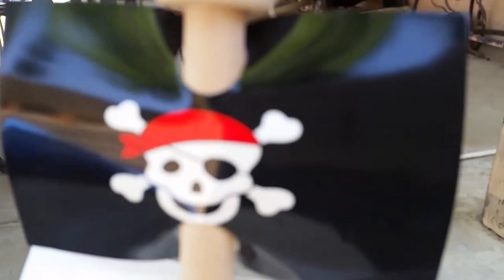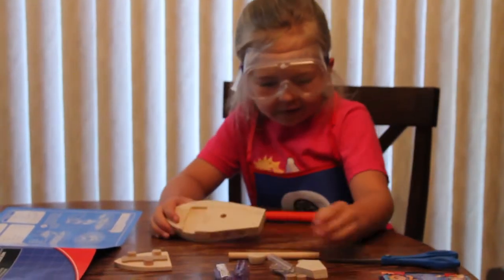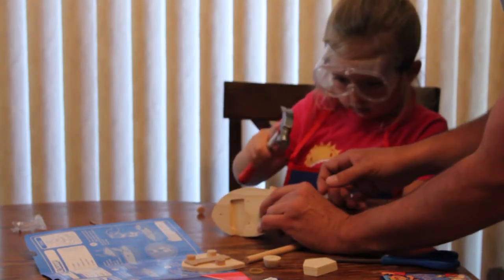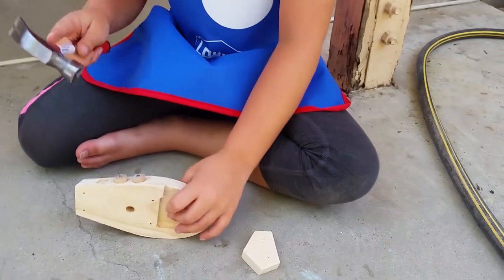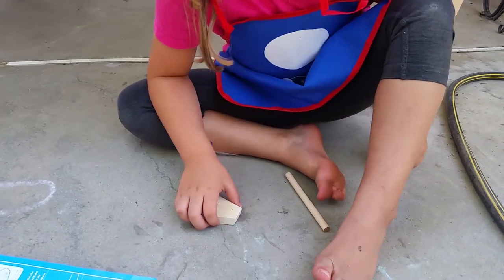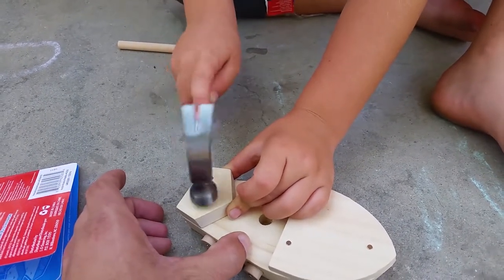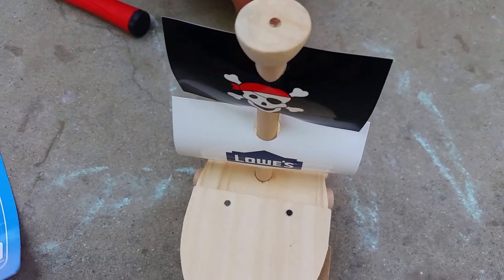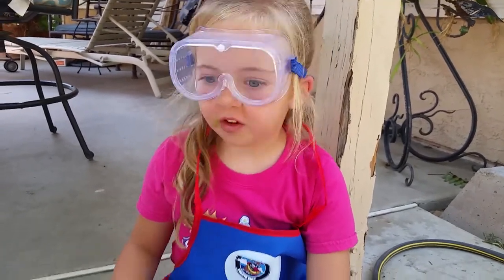MARLO BUILDS THINGS - FIRST EPISODE - THE PIRATE SHIP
Marlo and Daddy put on the carpenter belts and dust off the hammer and other tools to create a wooden pirate ship. This is the first episode of many more to come where we build things and create various crafts.
The wooden kits are sold at select Lowe's Home Improvement stores. Thanks again for watching :)